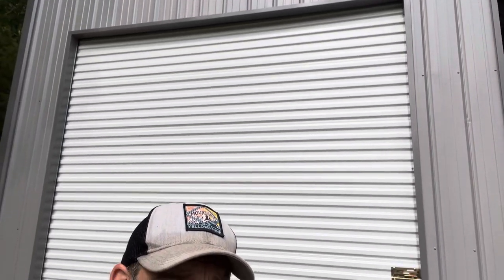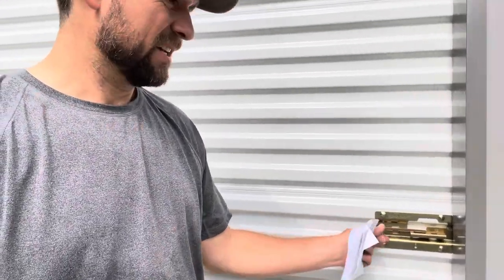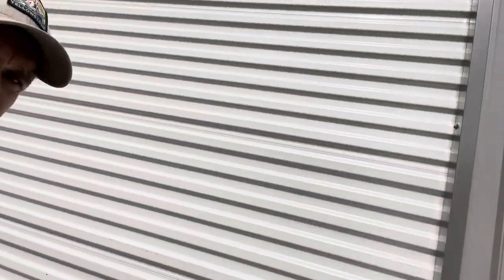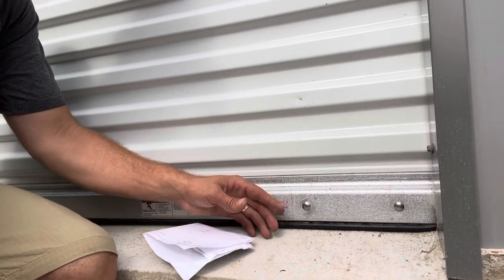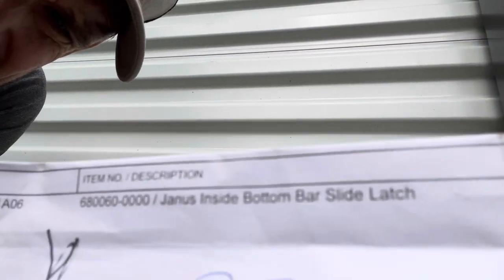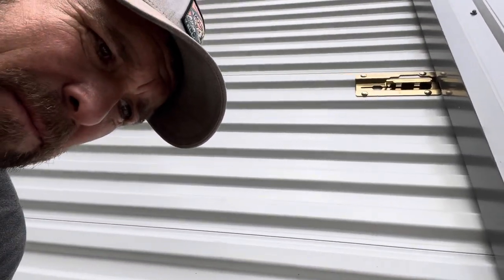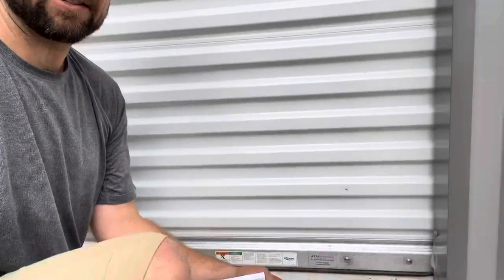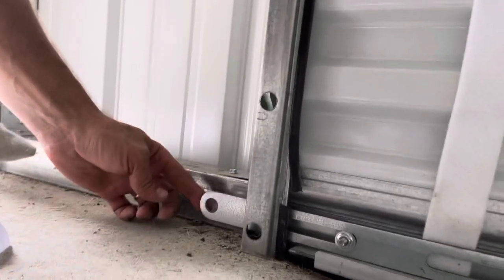Tubestructures.com Adding an inside slide lock to a roll up shop door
My tubestructures.com metal shop has two 10 ft roll up doors I couldn’t lock from the inside so here’s how I handled it.